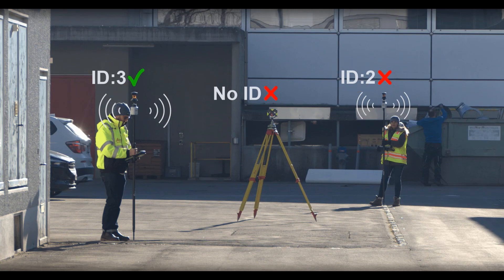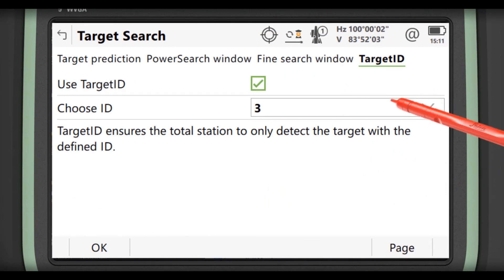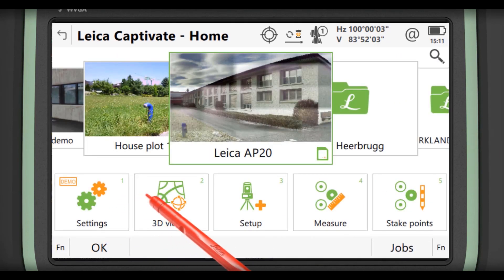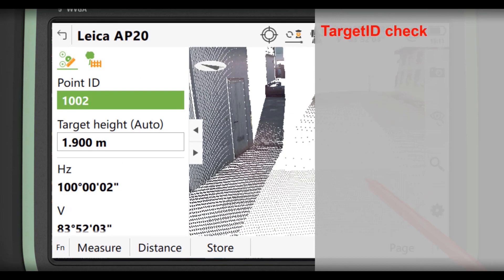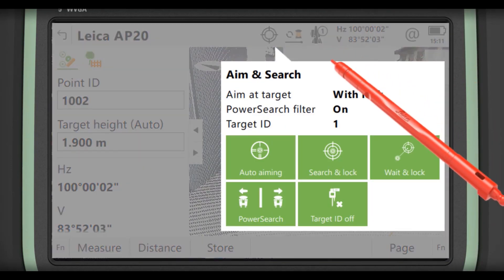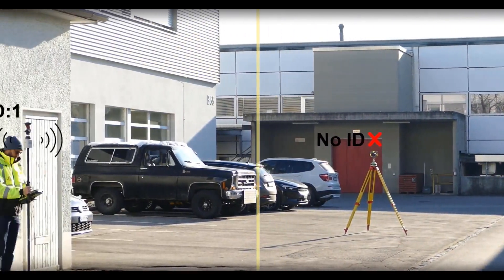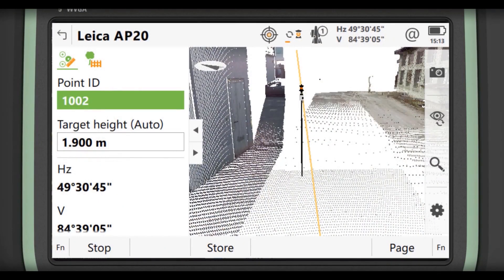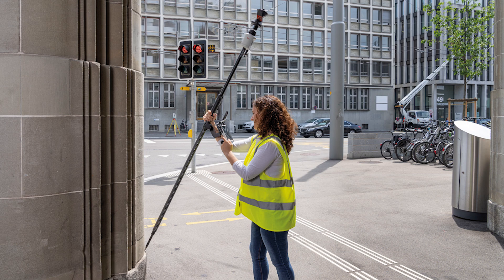How to Keep Your Total Station Locked on the Right Prism Every Time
Avoid false locks in busy construction sites with Leica AP20 AutoPole’s smart TargetID prism tracking tech.